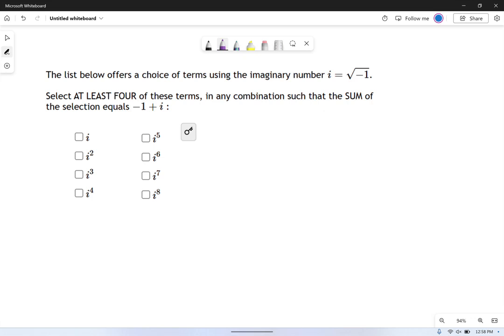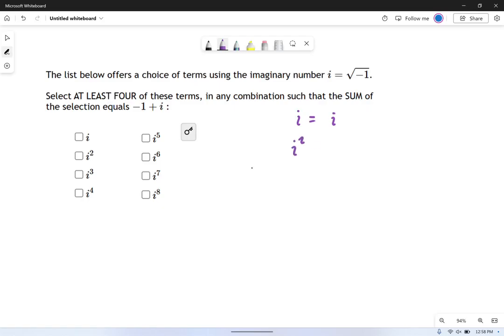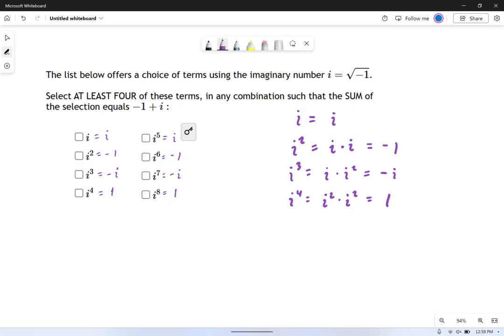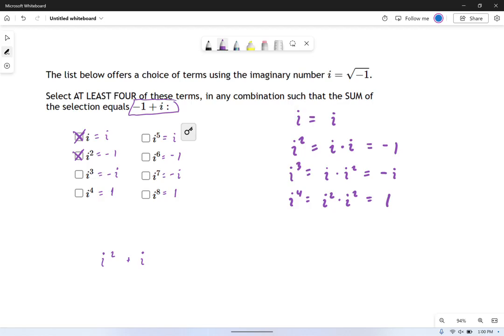SM3.Basics: Complex Numbers -- 1 🧮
Murphy Math --
Complex numbers and properties of exponents using i, i^2, i^3, etc